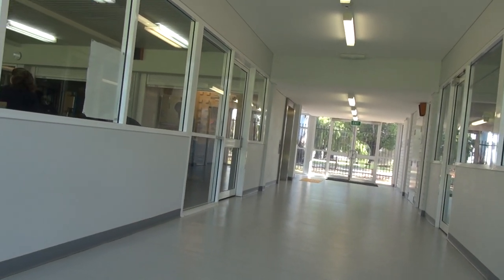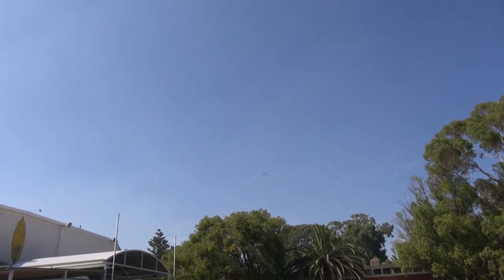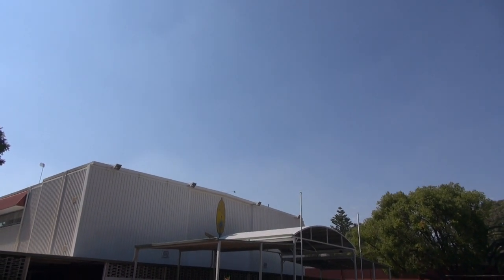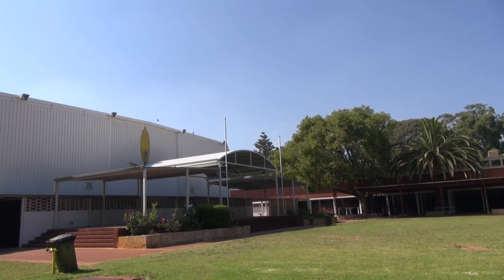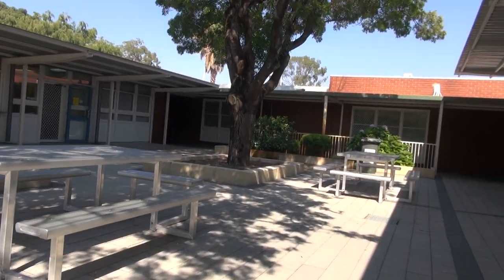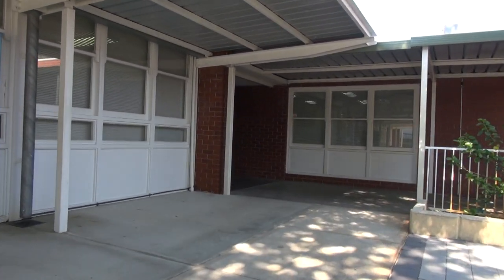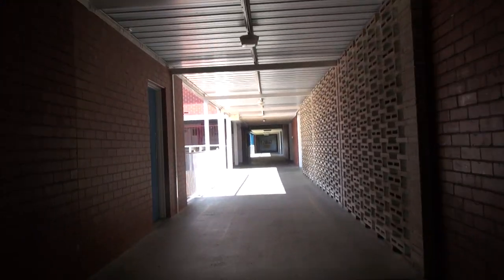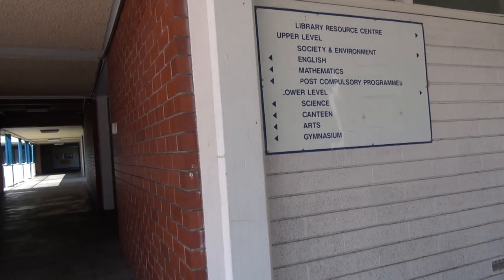Mirrabooka Senior High School